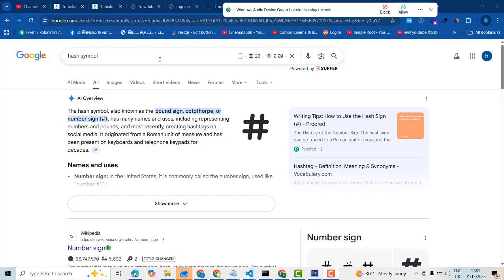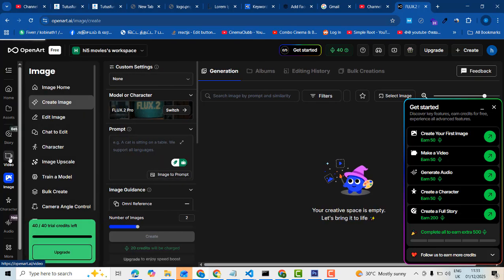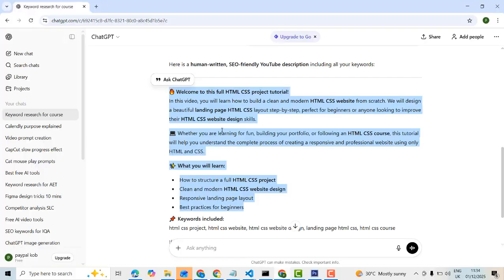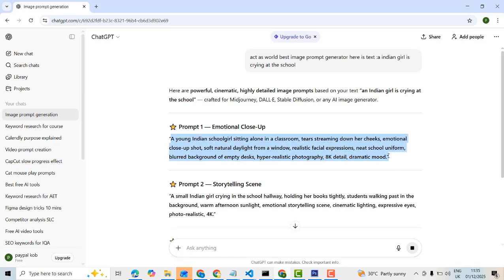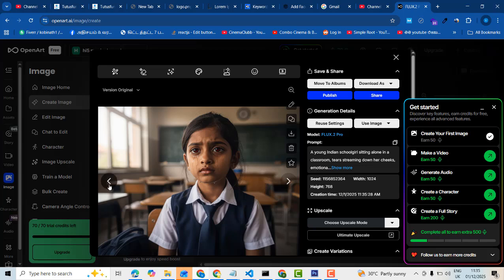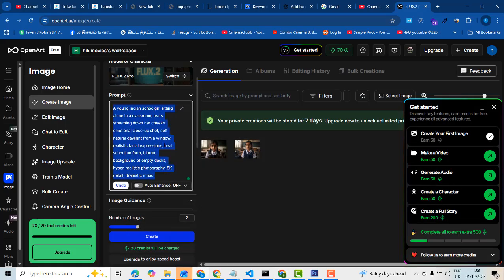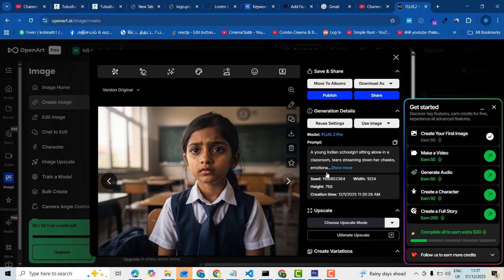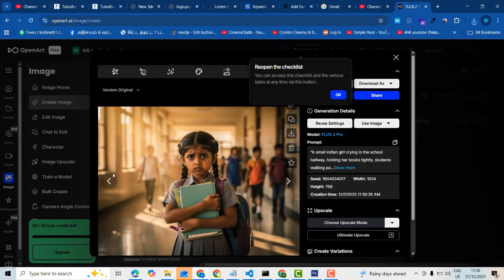The Ultimate Free AI Tool for designers Openart Ai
Welcome to this complete HTML CSS Project Tutorial!
In today’s video, I’ll show you how to build a clean, modern, and fully responsive landing page using HTML and CSS. Whether you're a beginner or improving your web design skills, this project will help you understand layout, styling, and real-world UI creation.

I’ll also walk you through OpenArt AI, one of the best tools for generating creative assets. You’ll learn how to use OpenArt AI to design images, create consistent characters, and even edit images to match your landing page design perfectly.

 What you’ll learn in this video:

How to build a beautiful html css project from scratch

Step-by-step landing page html css design tips

How to use OpenArt AI for creative visuals

OpenArt AI tutorial for beginners

How to create OpenArt AI consistent characters

How to use OpenArt AI edit image features to match your website theme